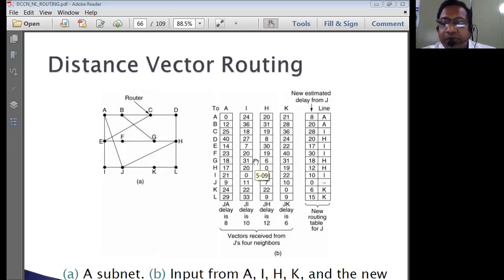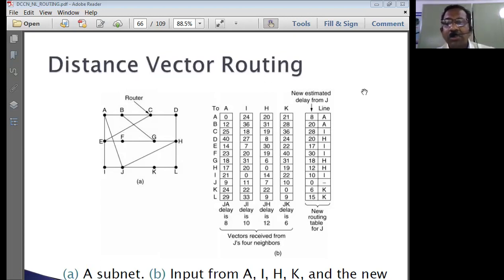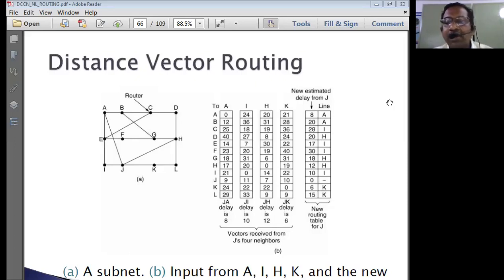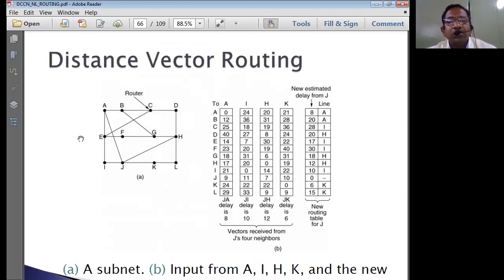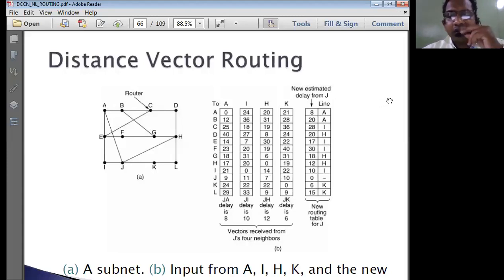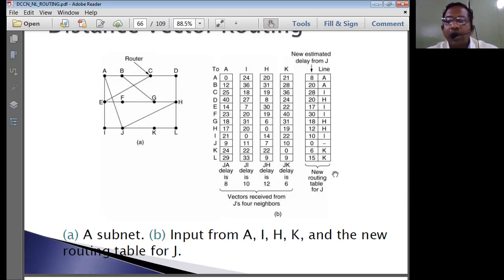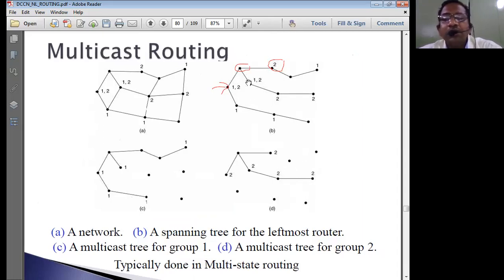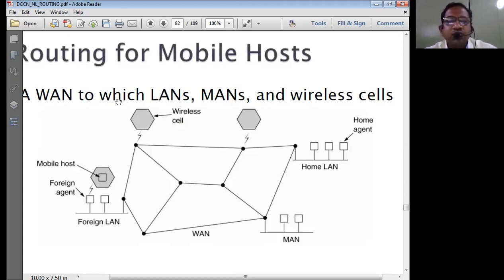DCCN 24 08 2021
MULTICAST AND DISTANCE VECTOR ROUTING